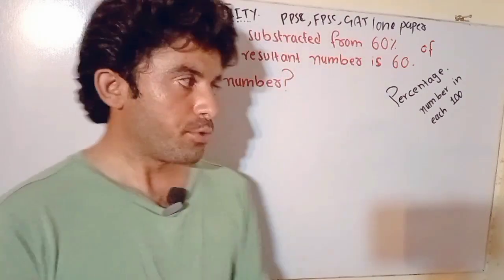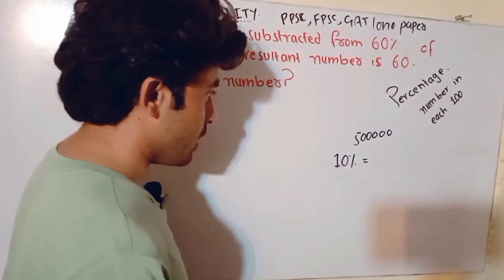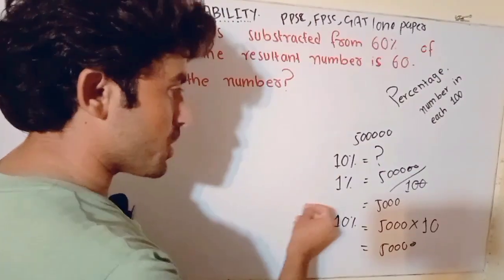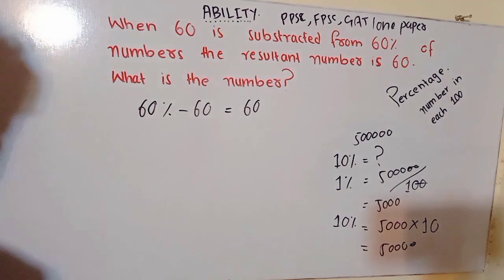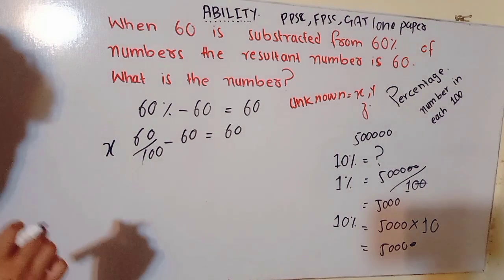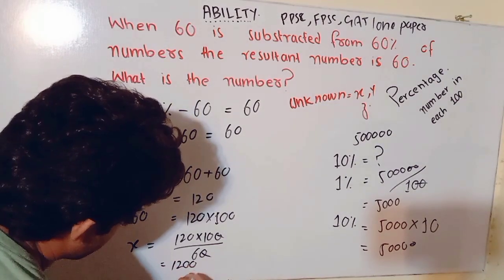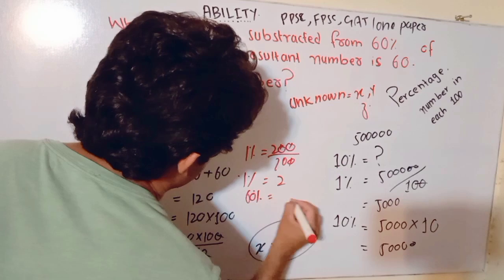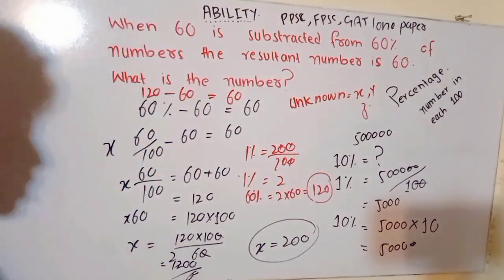Average PPSC, MPT, One Paper, General Math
This video will make you able to understand the concept of Average.